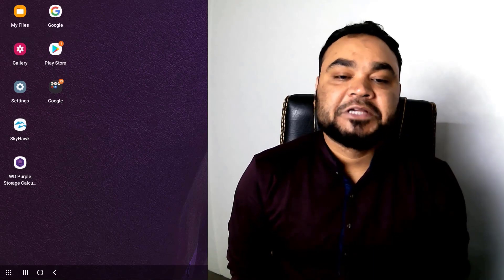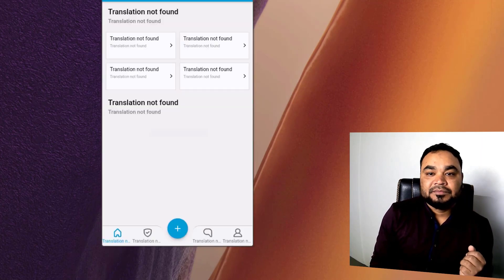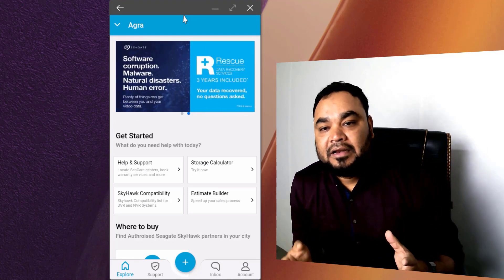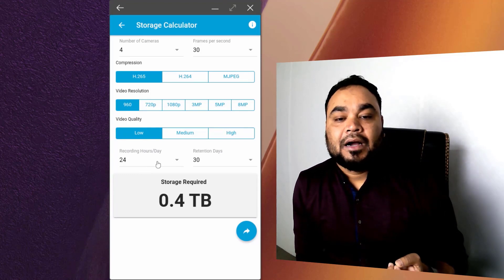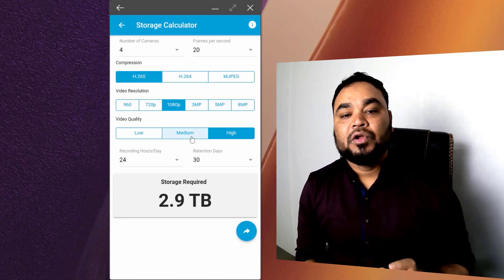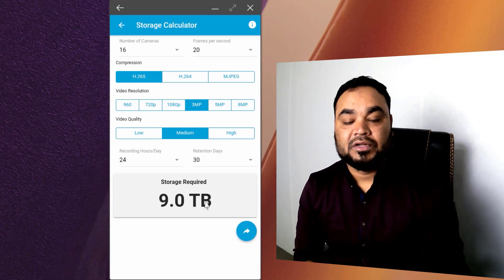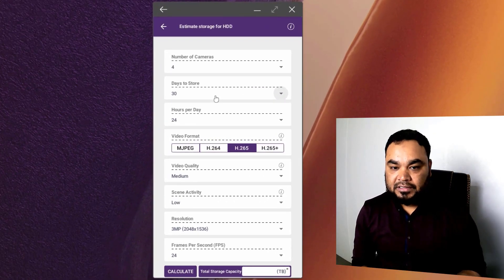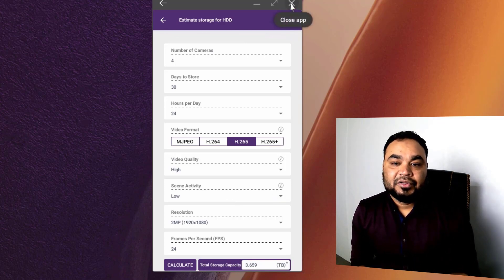How to Calculate Storage of CCTV Camera in HDD | CCTV Storage Calculator | Disk Calculator |LogicGo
In this video, we showed, How to easily calculate Hard Disk storage for CCTV.  If you watch this video you can easily calculate HDD storage for CCTV.
Hard Disk storage calculation is an important part of CCTV camera installation. because if you are not able to calculate hard disk storage for the CCTV system then you can't make a proper project estimate. and many customers ask for 4 cameras how much HDD I need or for 8 cameras how much HDD we need. So we have answered the customers this question, we have some good hard disk calculators for the CCTV system so we can't use the hard disk calculators.

CCTV ক্যামেরার জন্য কিভাবে সহজে হার্ড ডিস্ক স্পেস Calculate করা যায় |